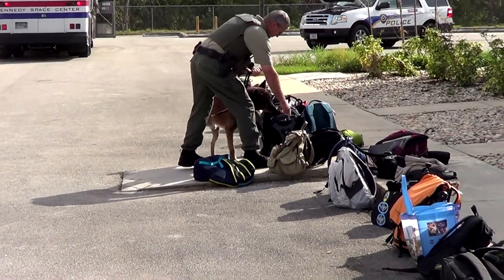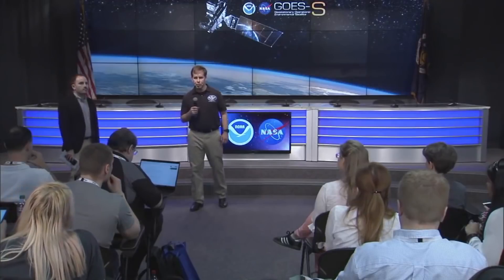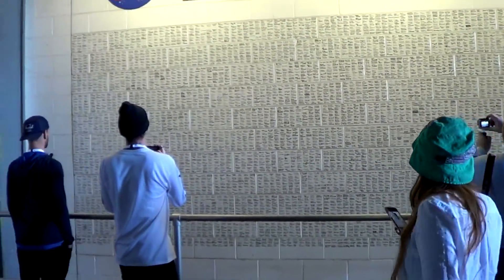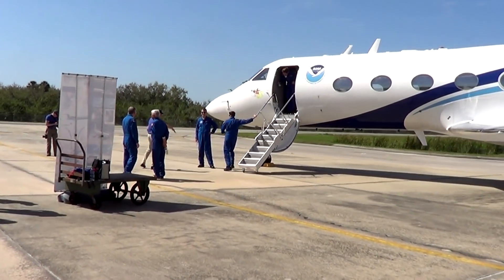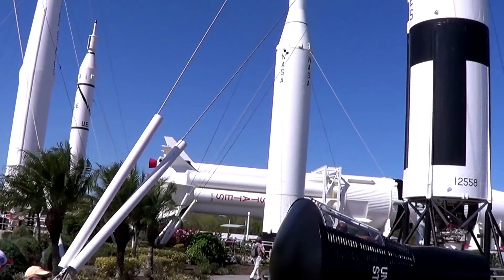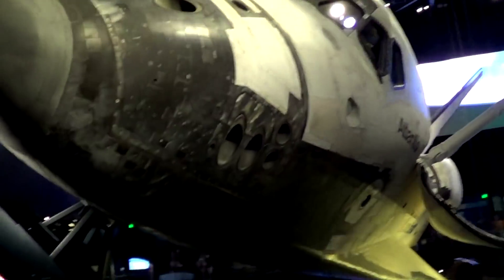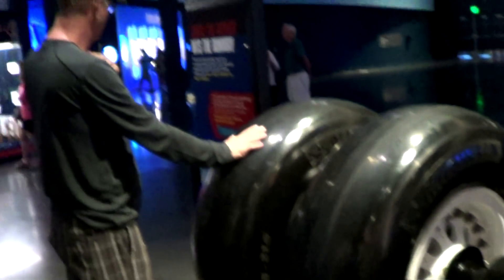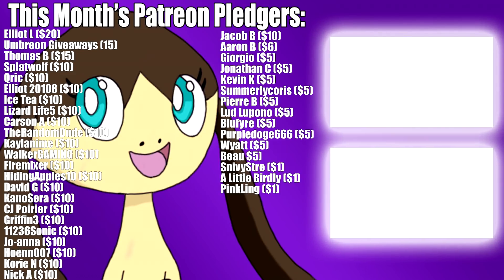I Saw a ROCKET LAUNCH!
For more information about the GOES-S satellite, check out this

Thanks to NASA for the opportunity!